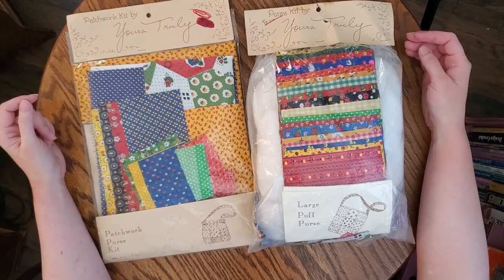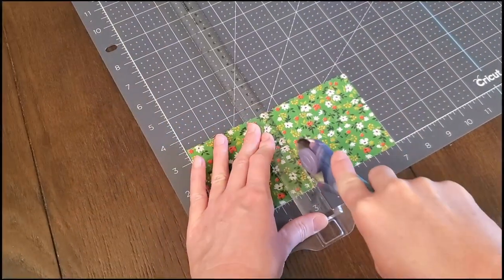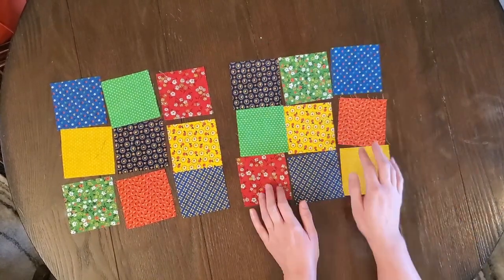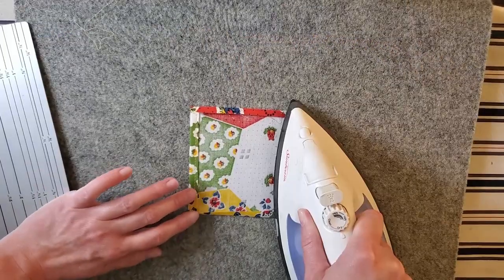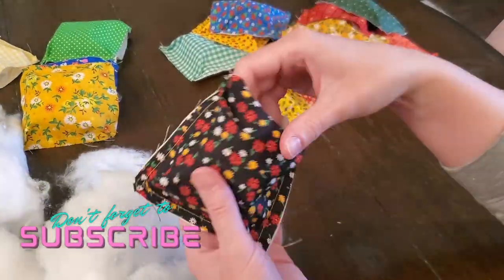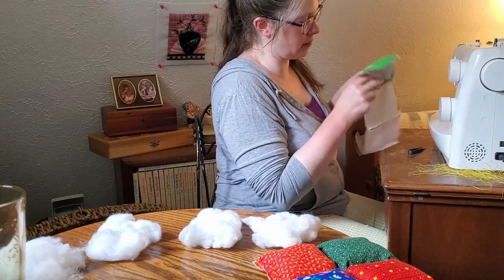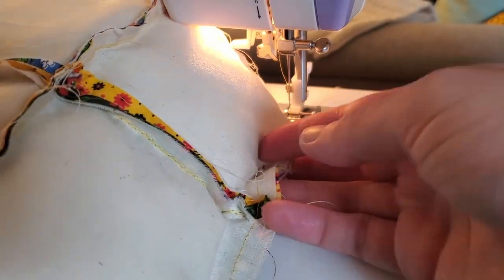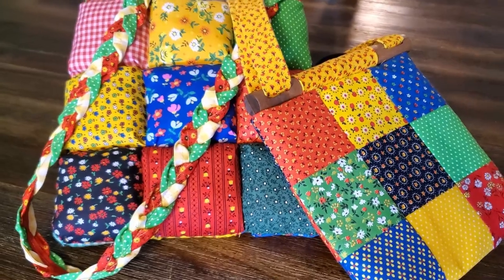A Pair of Patchwork Purses! Sewing vintage craft kits from the 70s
Vintage calico prints are my jam! It's about time I make some purses from them!

p.s. Y'all who make puff quilts... how?

THE KITS:
Patchwork Purse
Yours Truly, 1975

Large Puff Purse
Yours Truly, (probably 1975, give or take a year or two)

Theme: This Probably Isn't the Place by HOME
All other music by HOME

CHAPTERS:
0:00 preview
0:10 Intro
1:12 Patchwork Purse kit contents
3:30 Large Puff Purse kit contents
5:13 Getting Started
8:48 Puff-land
14:12 Next steps
17:27 Finished!
18:23 bloopers